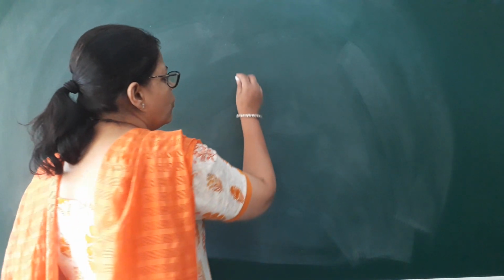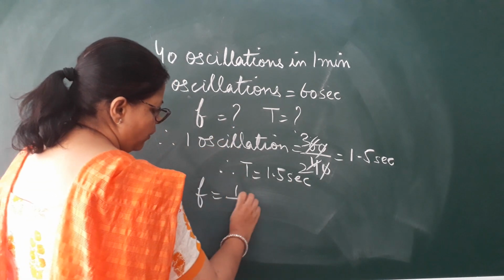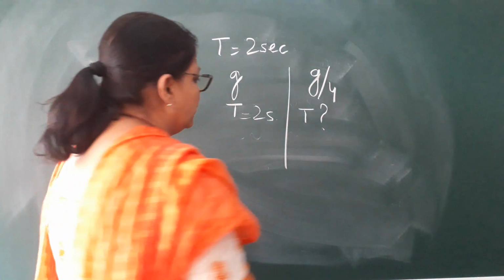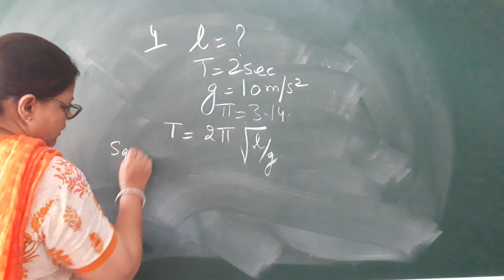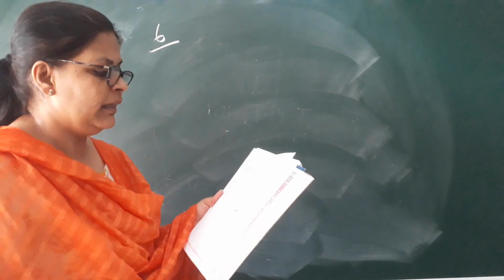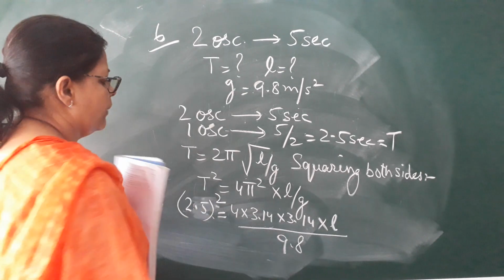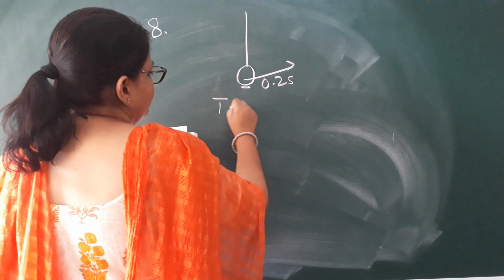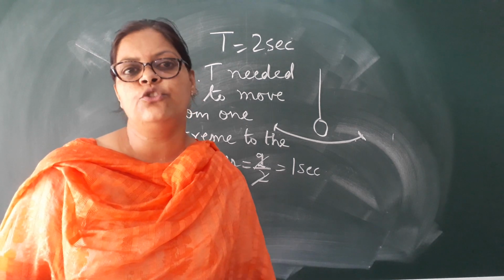Physics lecture 11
Numerical problems of Simple Pendulum.